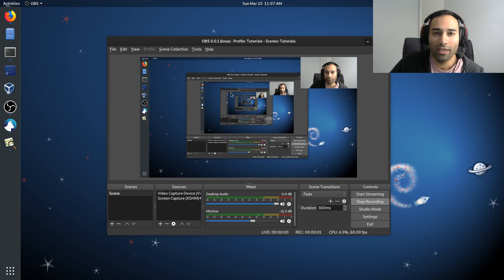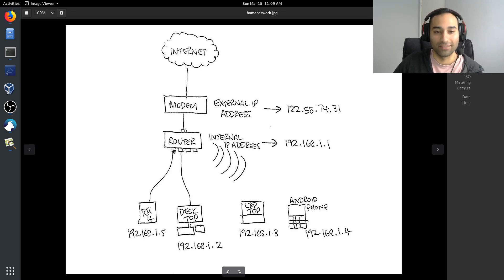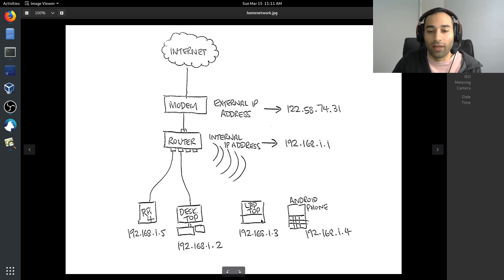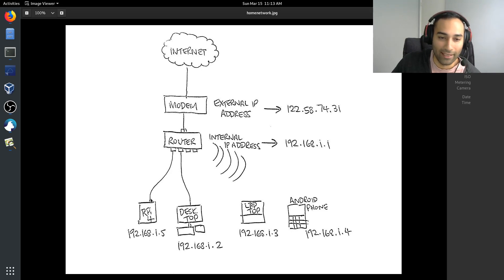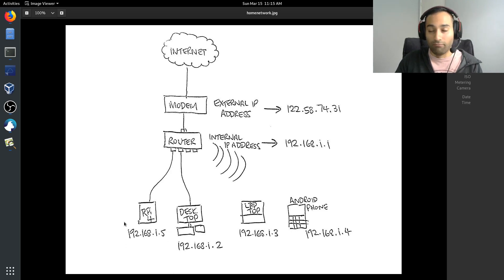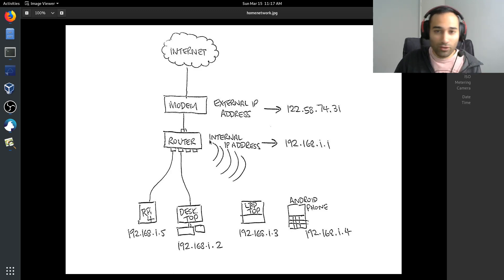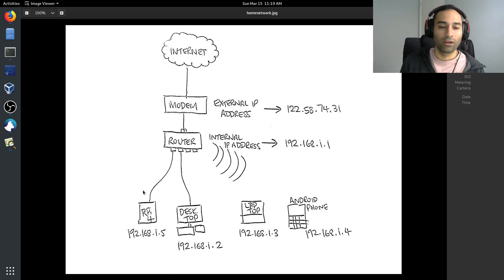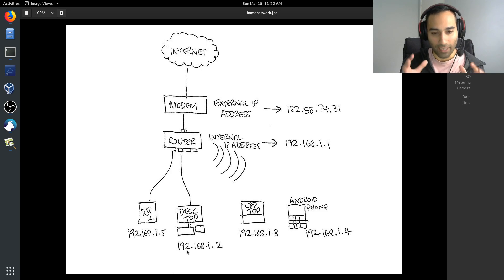06 - myNode series - How networks work and security tips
In this video, we take a look at how our home network is set up and I provide some security best practice tips. If you found value in our content, consider supporting us